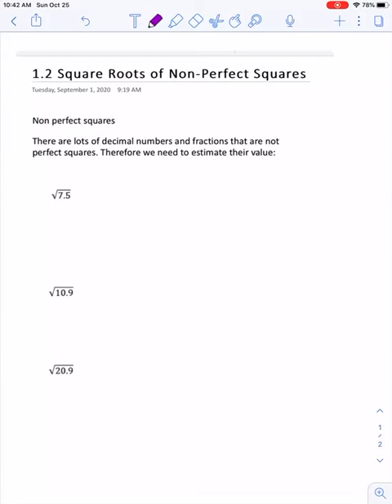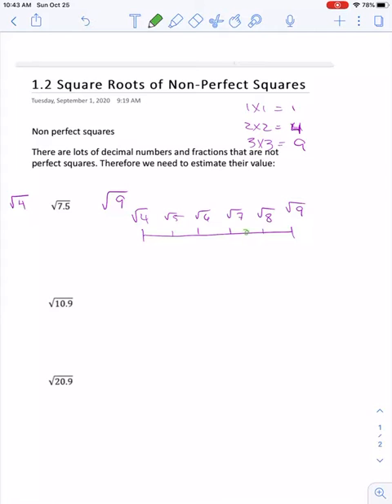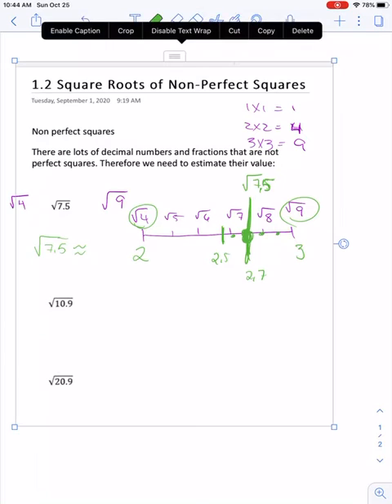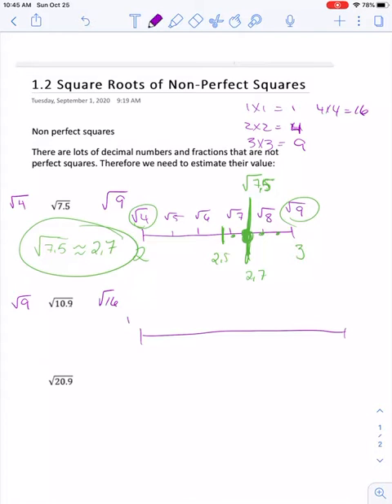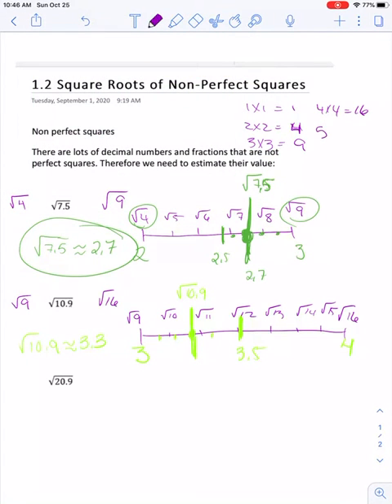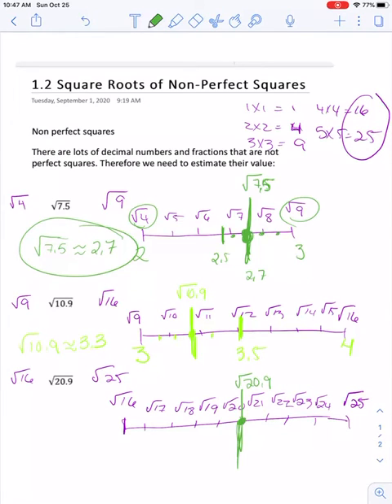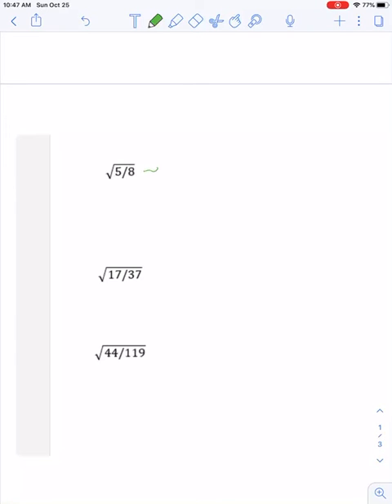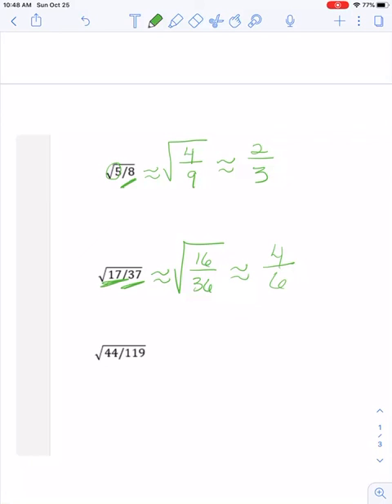October 25, 2020